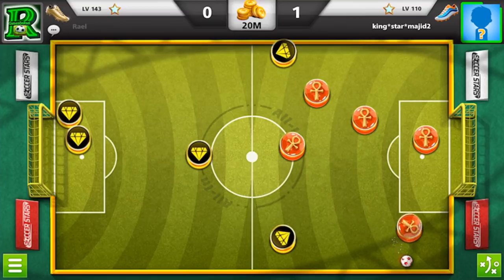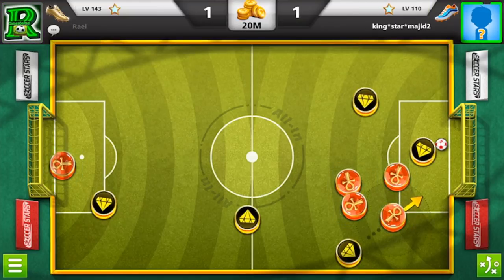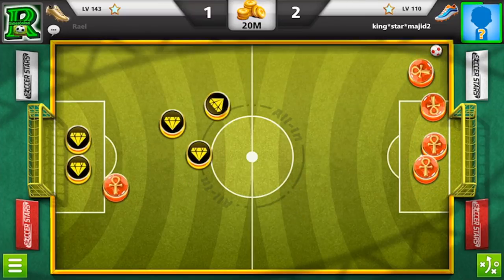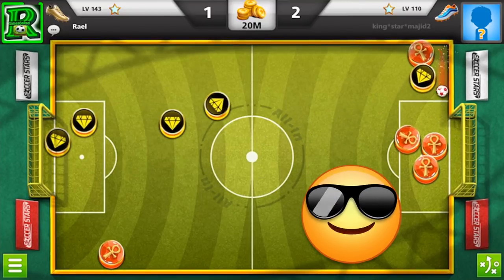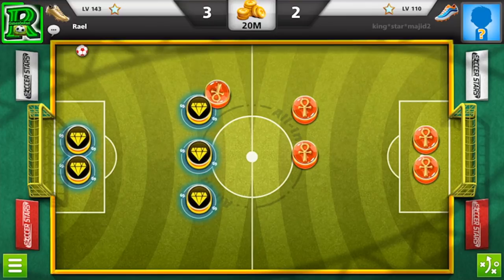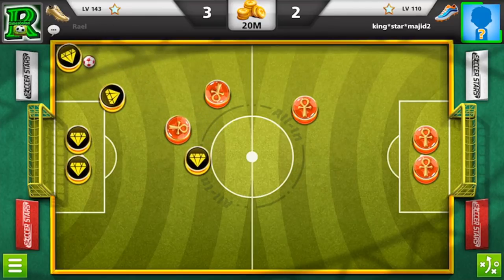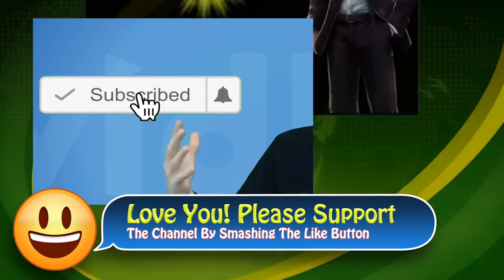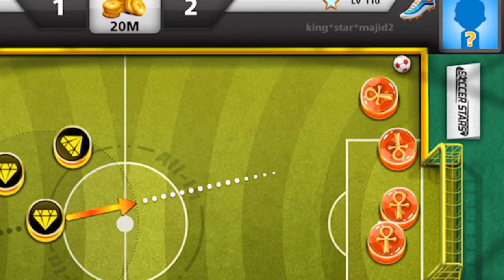Soccer Stars hardest 1V1 ALL IN 20M ( Tutorial ) Tips And Skills ✅💪🏼😎 Top Best Goals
Soccer Stars Don't Miss This ALL IN 20M ( Tutorial ) Tips And Skills Top Best Goals!
*Can This Video Can Get 90  Likes ?  You Guys Can Do It . Thank You So So Much - Love U :) .*

*Guys You Most Watch The Entire Video - Thank You*

*KIK GamesOnRael*

8 Ball Pool 200M Giveaway & Soccer Stars 16M ACCOUNTS - Thank YOU SO MUCH